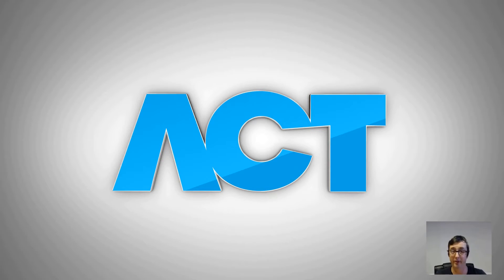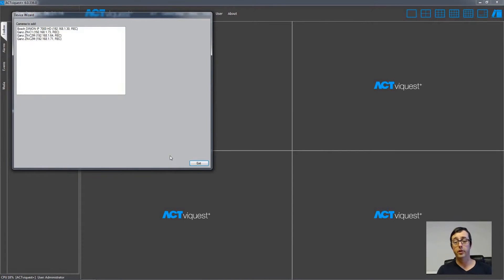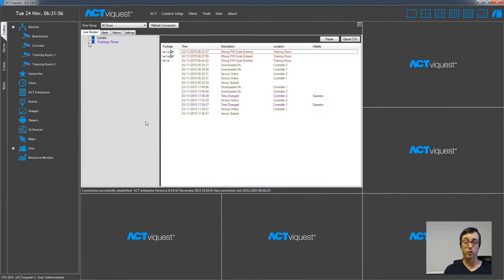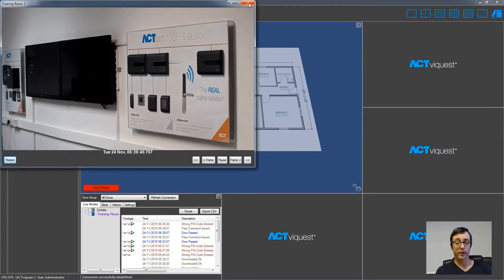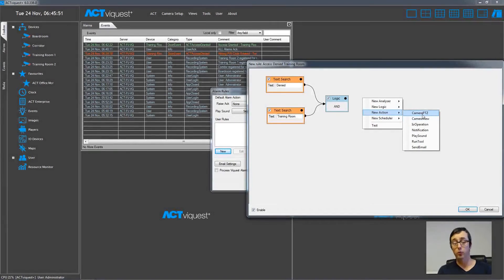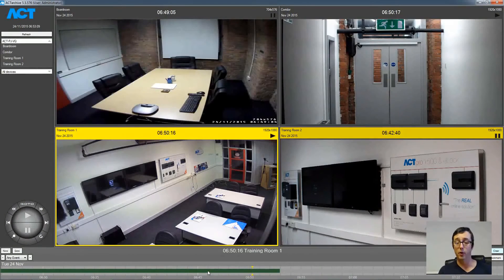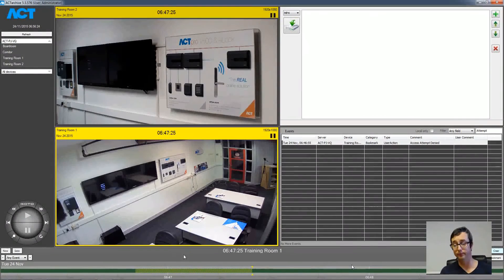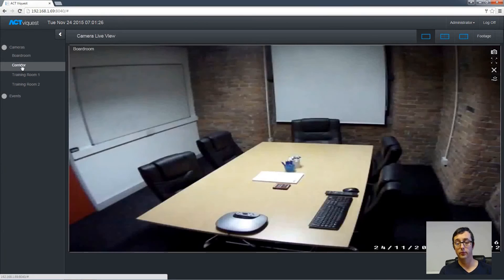ACTviquest - Product Overview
Paul Johns shows us how to set up an ACTviquest NVR, how to find and set up  cameras on the system and how to use ACT's fully integrated access control software, ACTenterprise. We also look at features such as site maps, events alarms, smart archives and many more...